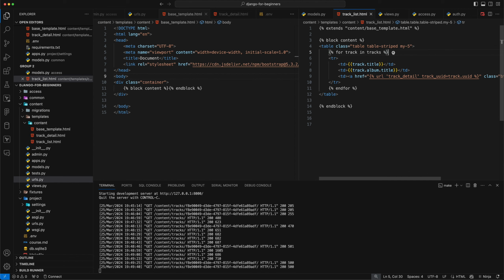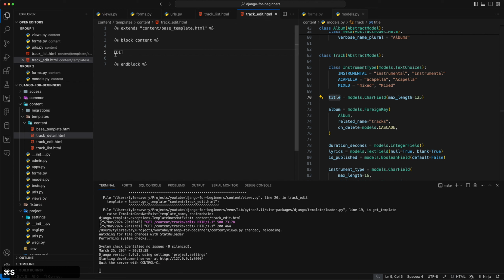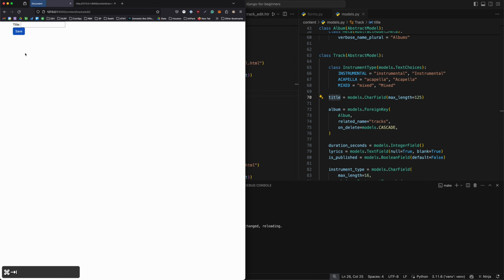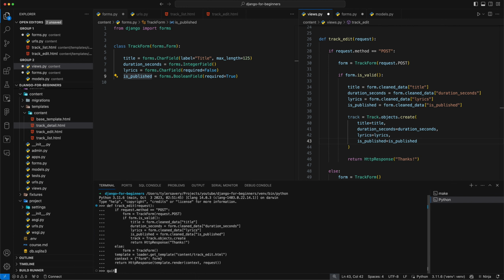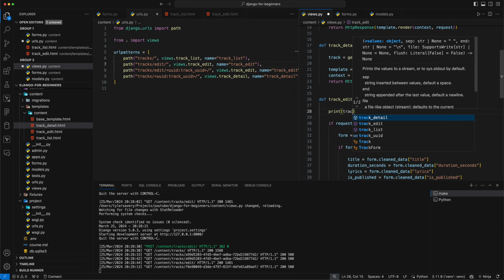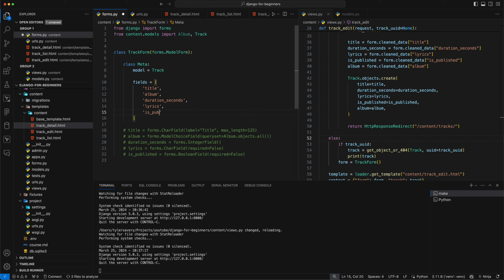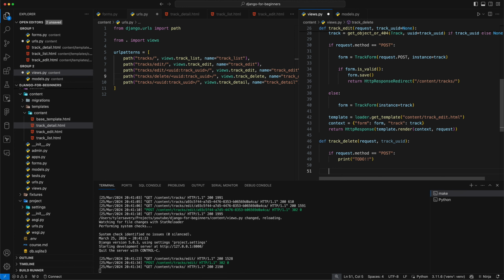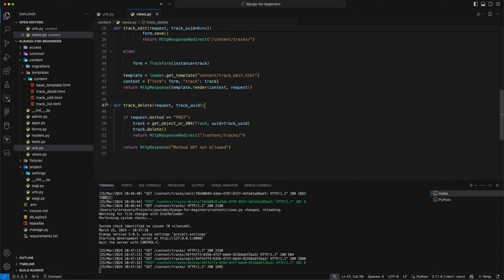Django Made Easy – Lesson 7: Forms